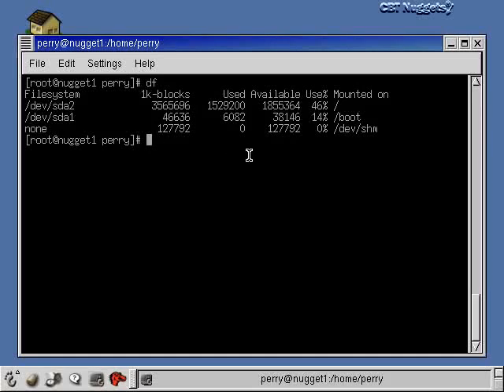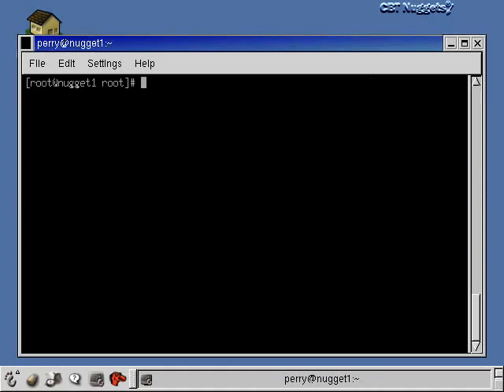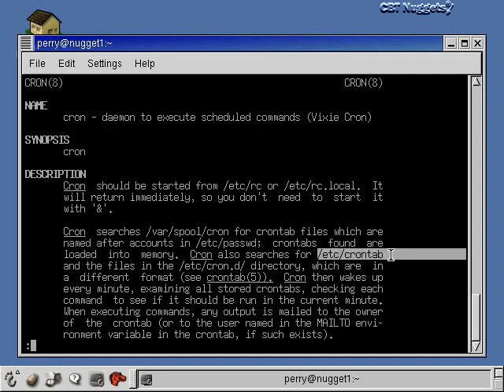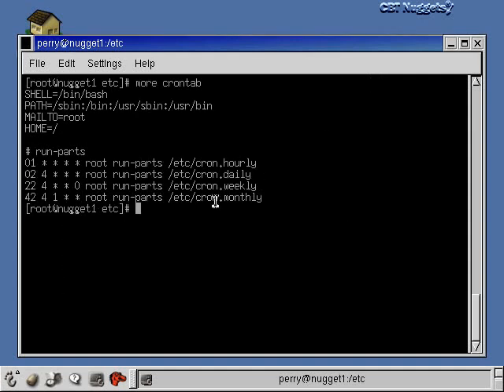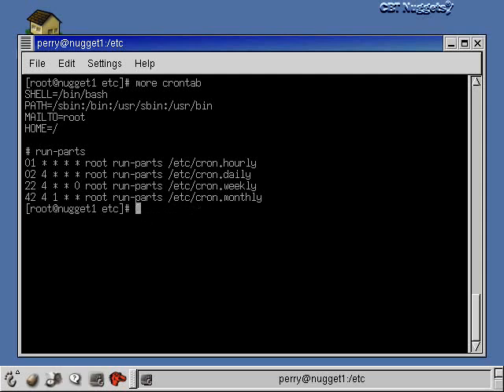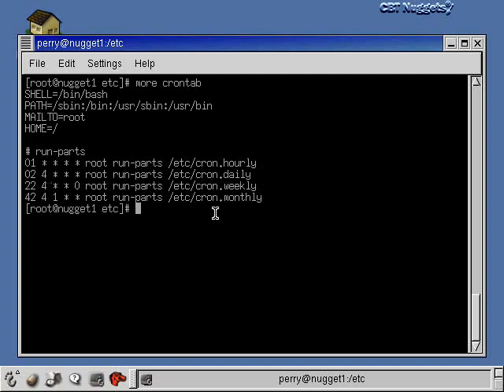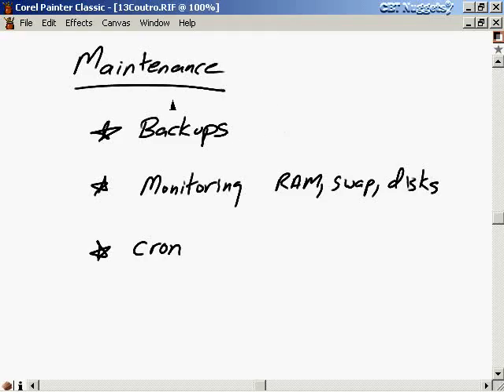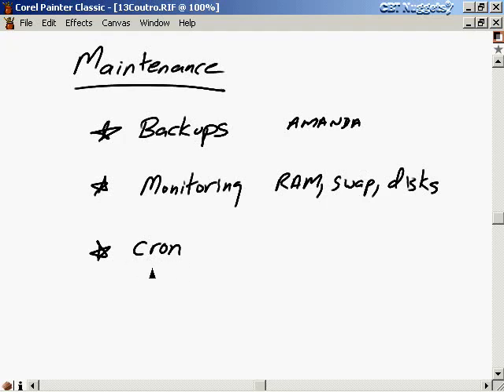Red Hat Linux For Beginner Part 49